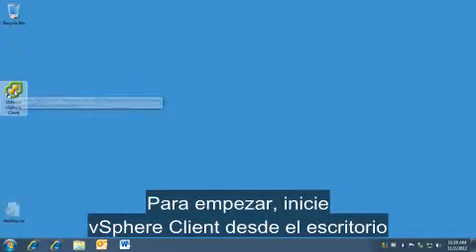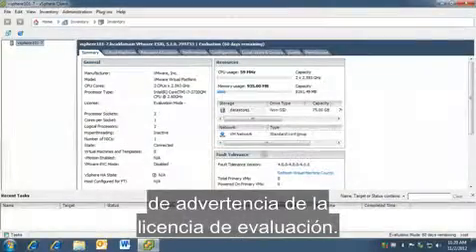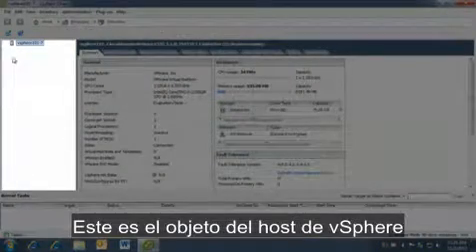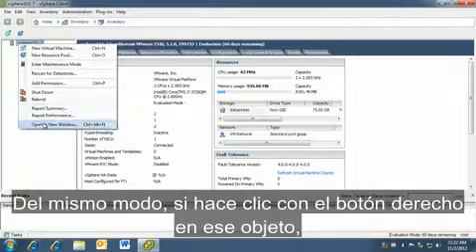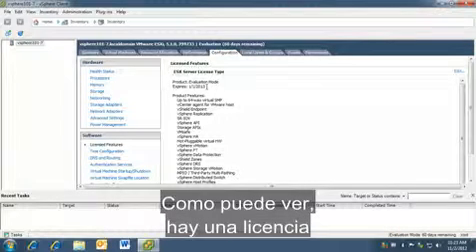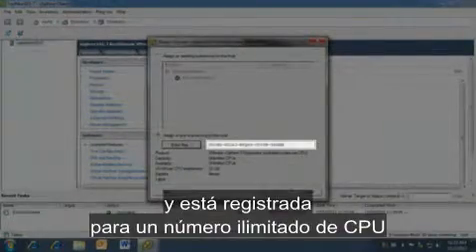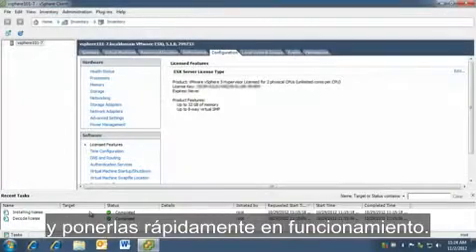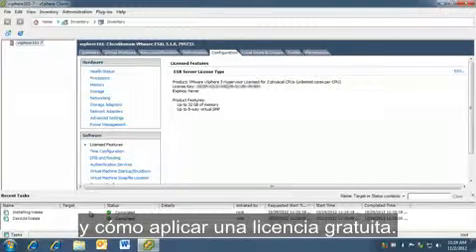Descripción de VMware vSphere Hypervisor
VMware vSphere Hypervisor es un hipervisor preparado para entornos de producción, fácil de usar y gratuito que le ayudará a consolidar los servidores para que pueda empezar a ahorrar hoy mismo.